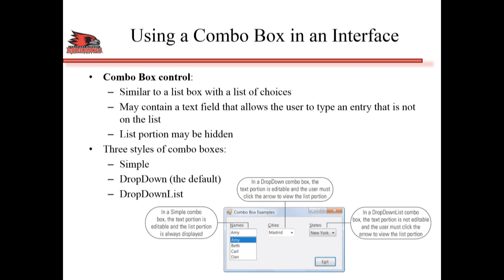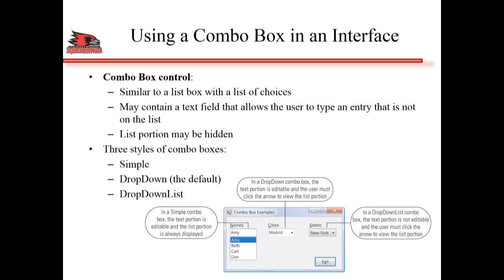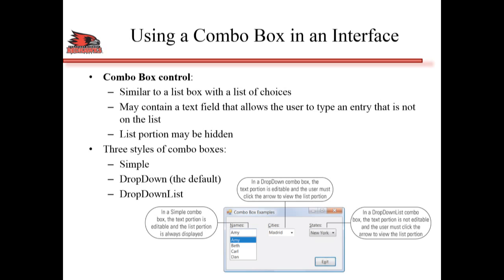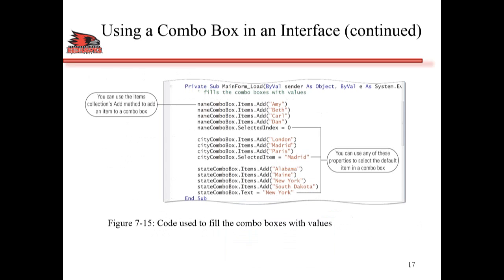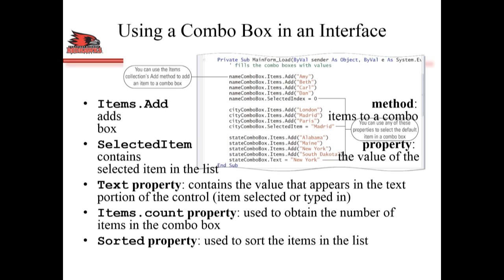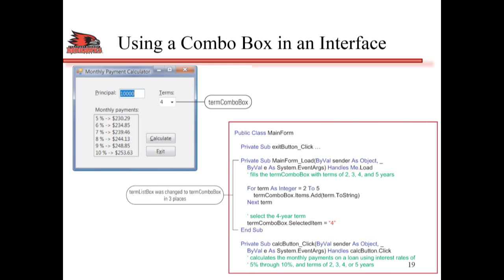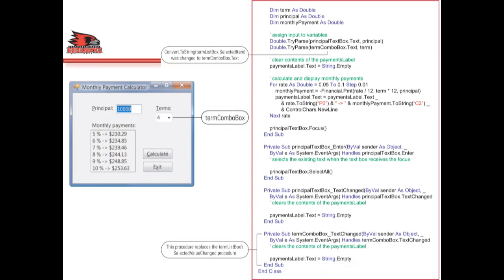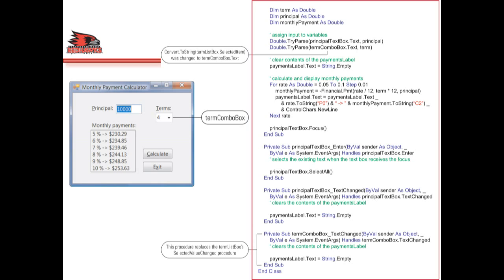Lecture 7 part6 Combo Box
About the combo box